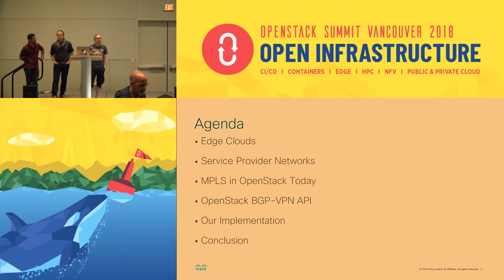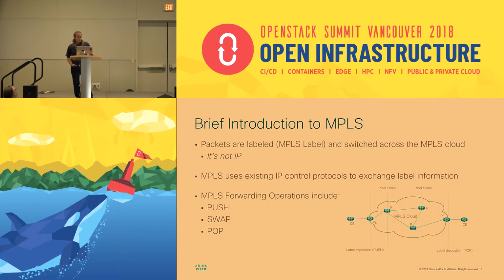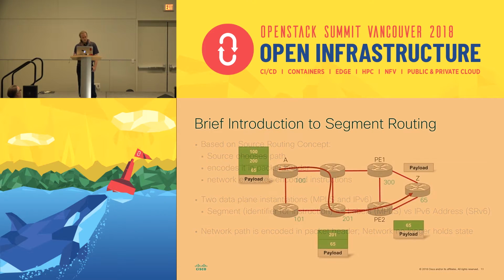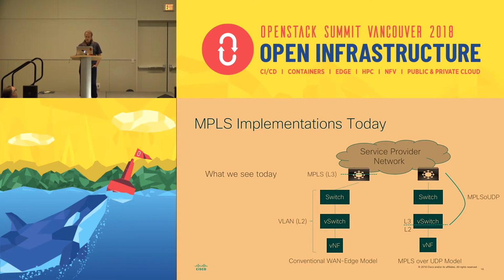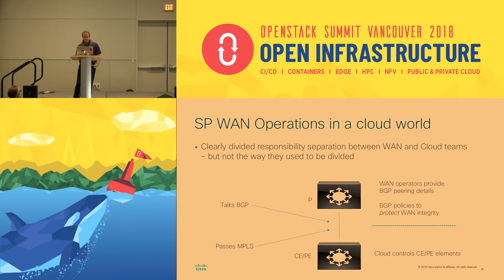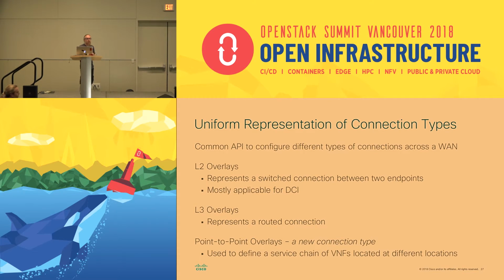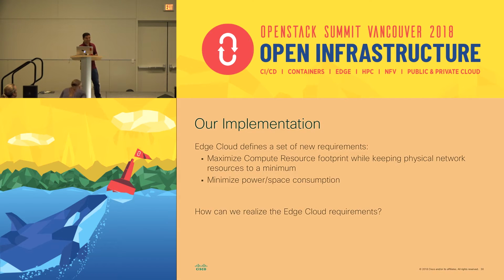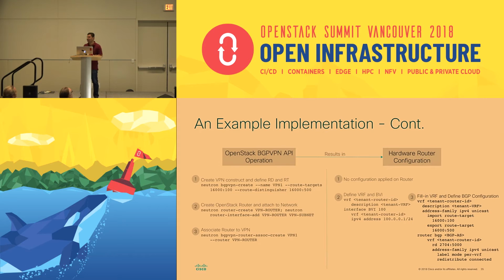Using Neutron BGP VPN for edge networking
Edge clouds are here. But what is typically missed out in current discussions is that data center networking doesn't mix well with WAN infrastructure. Having these networks understand and talk to each other while eliminating gateways will reduce network infrastructure footprint in edge sites. We will discuss common issues and how utilizing the Neutron's BGP-VPN API lets us address this and, in the process, make your edge cloud network be an extension of a wider VPN without any special overlays o